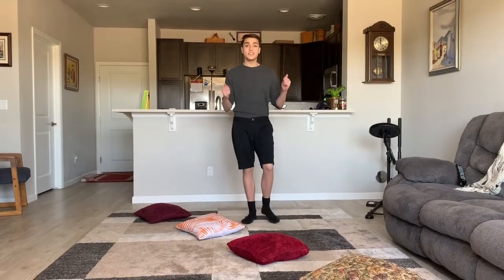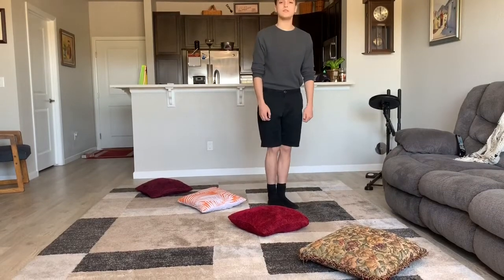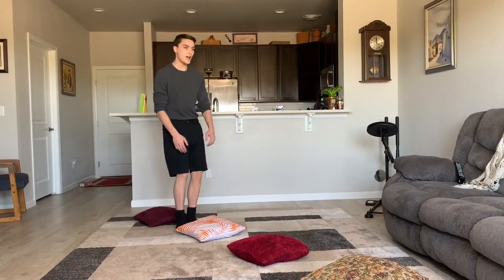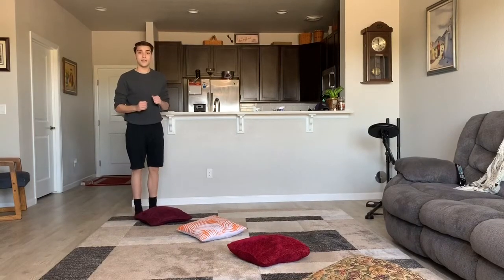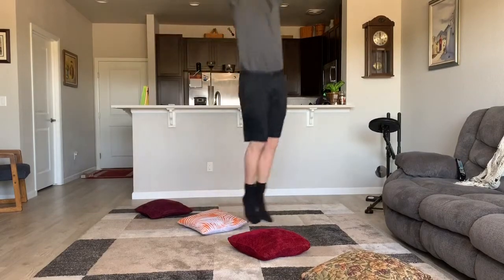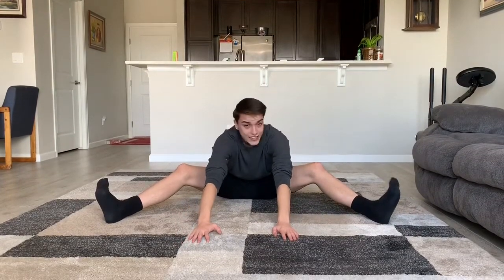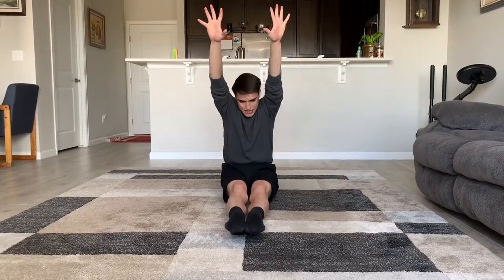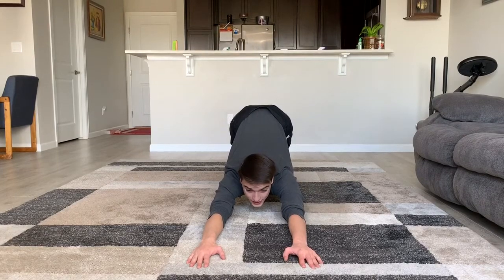Gymnastics class #4 for Broadway Boys with Coach Sam!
Join Coach Sam for another fun gymnastics class for Broadway Boys!  In today’s class we’ll cover Sticking Landings, Plyometric Jumps & Hurdles.